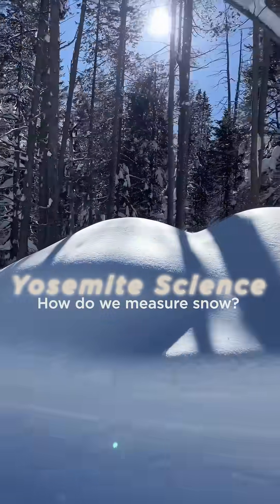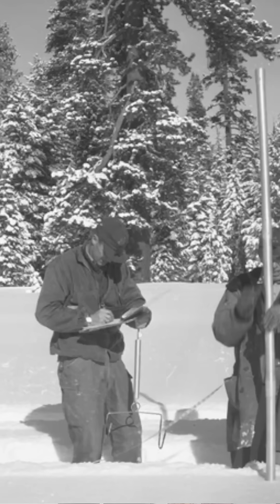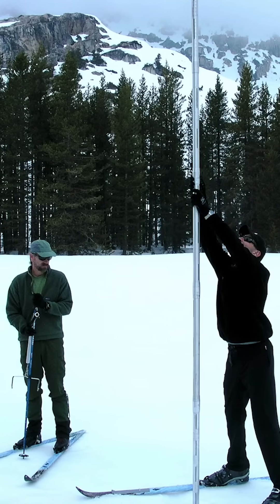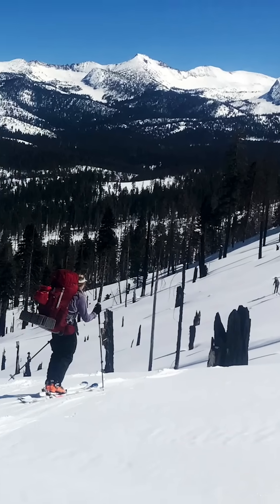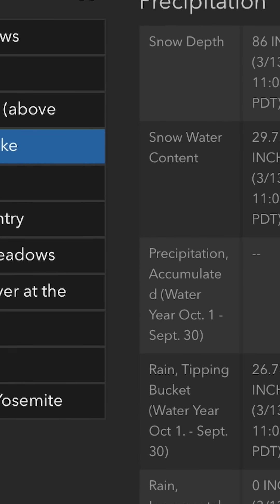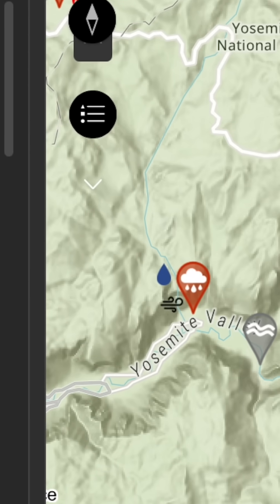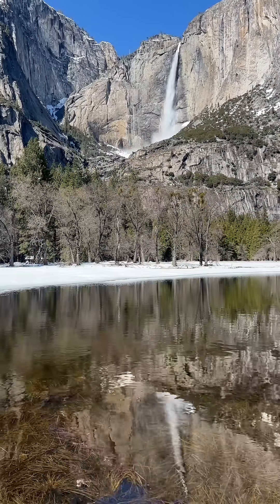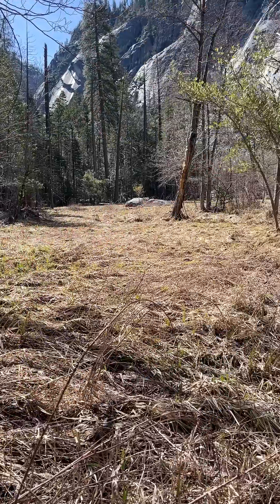Yosemite Science Episode 1 Part 2: How do we measure snow?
Welcome to Yosemite Science, where we try to answer curious science-based questions from Yosemite National Park.

In this episode, Rachel Hallnan, Hydrologist for Yosemite National Park explains how snow is measured in Yosemite National Park.

What other questions would you like to see answered in future episodes?